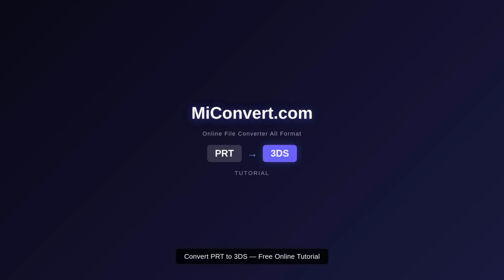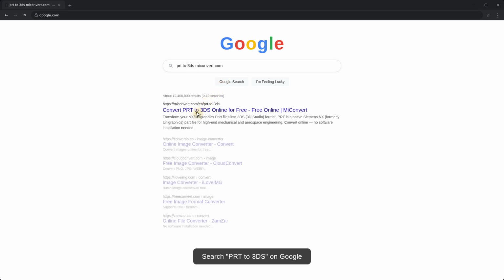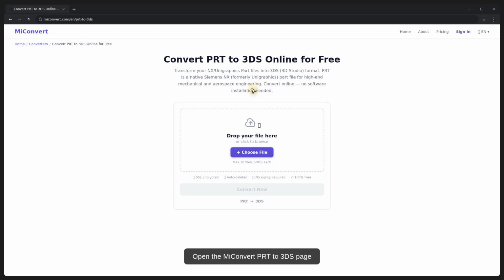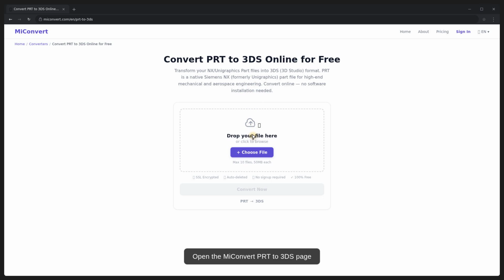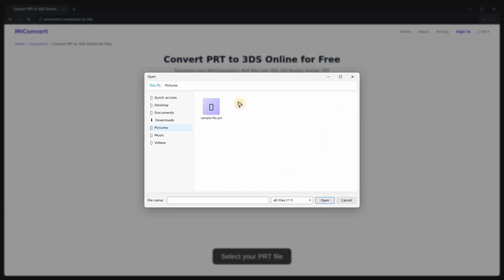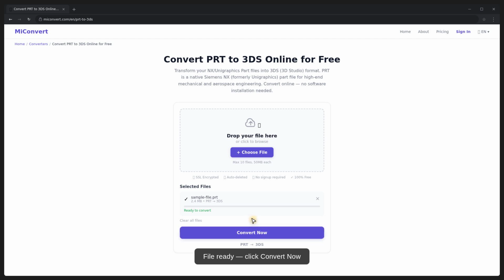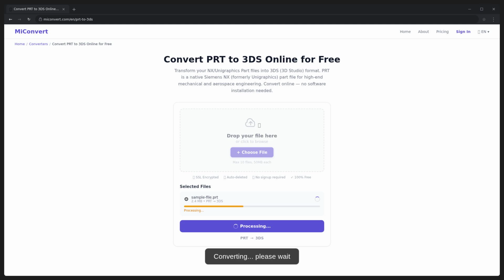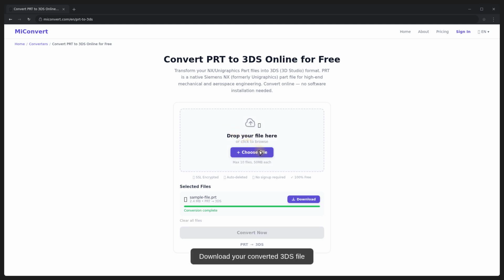Tips to Convert PRT to 3DS on PC & Mobile Without Apps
An A-Z video guide on how to use MiConvert to change PRT format to 3DS. This is the safest method to convert data without needing to download any applications to your device.

⏳ Video Timestamps:
0:00 - Why use MiConvert?
0:06 - How to find the PRT to 3DS converter
0:14 - Going to the MiConvert homepage
0:20 - Step 1: Upload the PRT file
0:28 - Step 2: Choose convert
0:35 - Wait for the system to execute
0:41 - Step 3: Save the finished 3DS file
0:48 - Outro